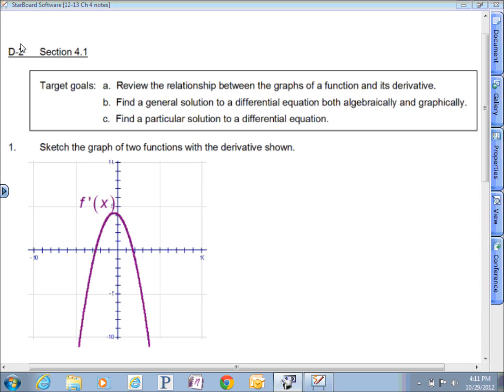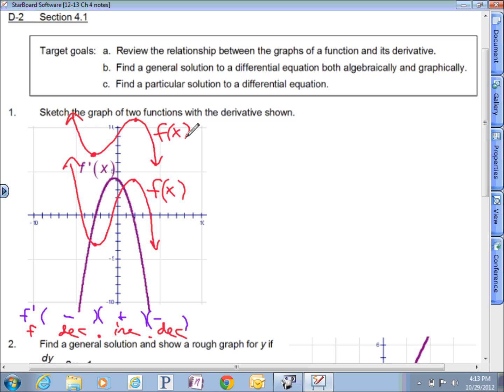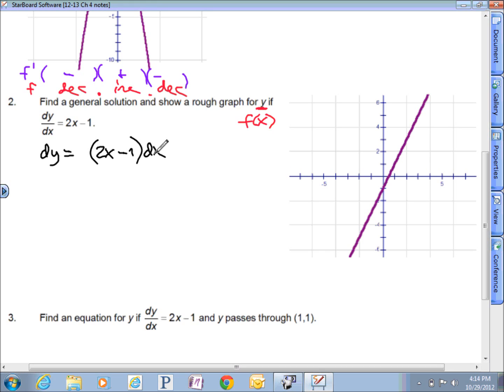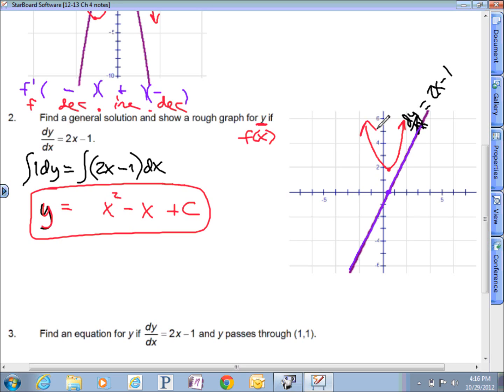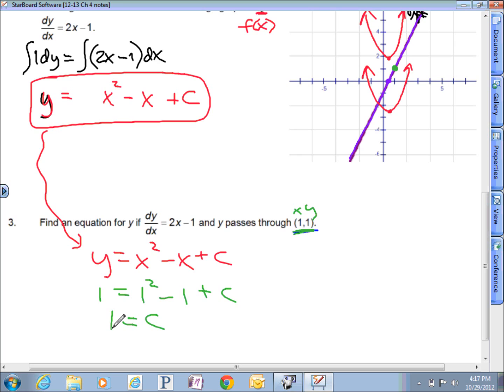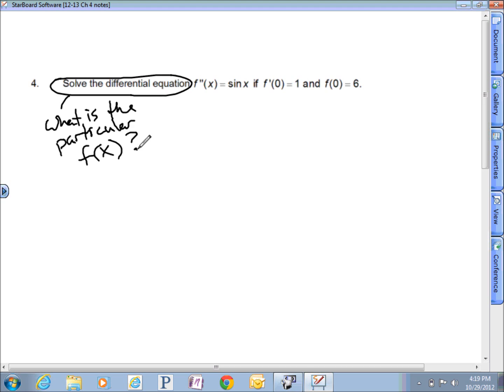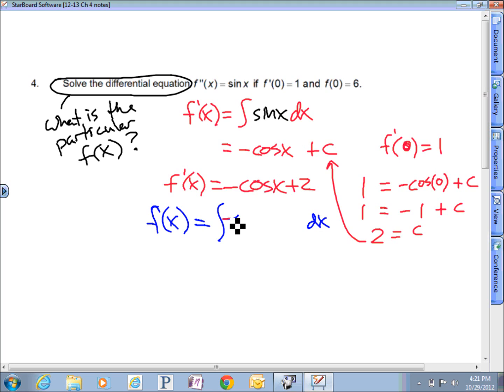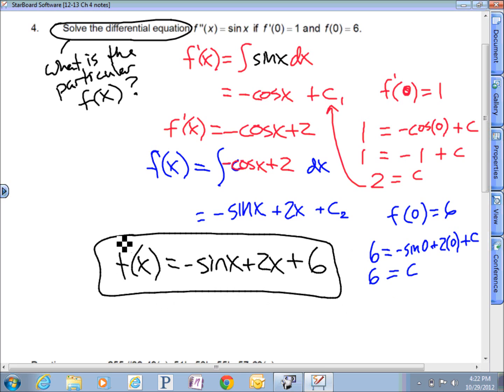4 1 General vs Particular Solutions